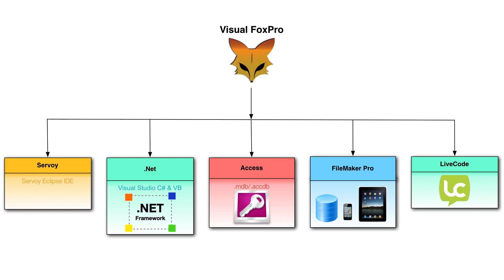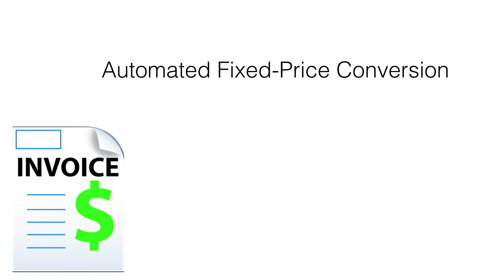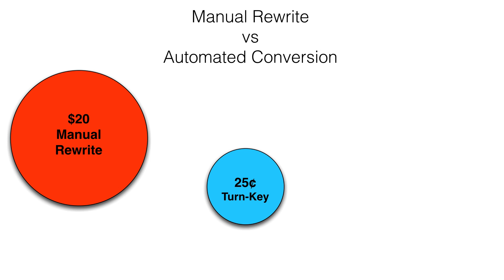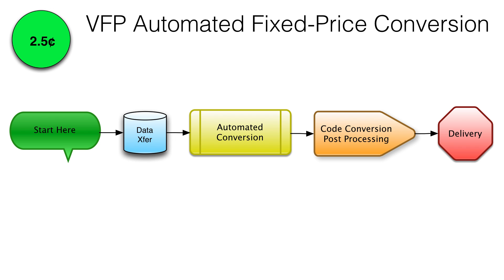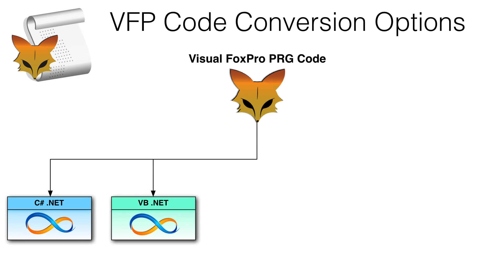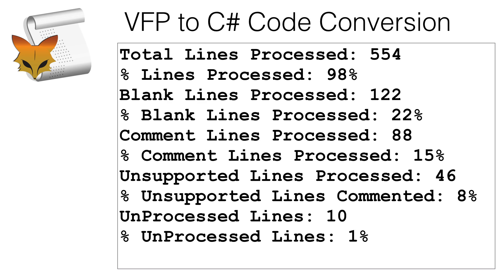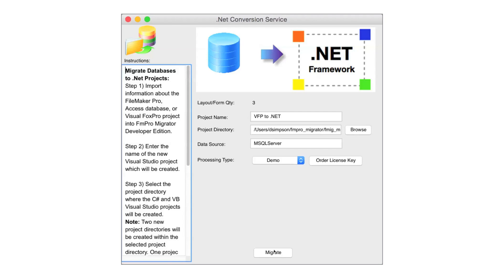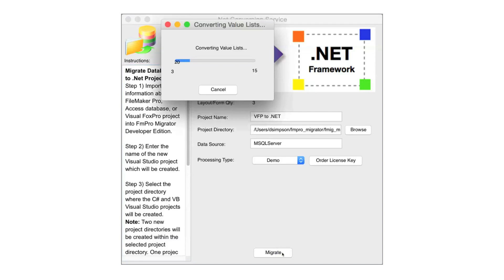Visual FoxPro (VFP) Automated Fixed Price Conversion Features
A brief overview of the enhancements added to VFP Automated Fixed Price Conversion projects by .com Solutions Inc. for Visual FoxPro migration projects.